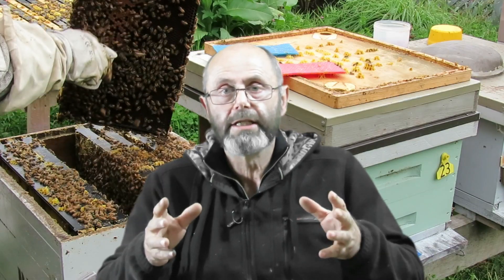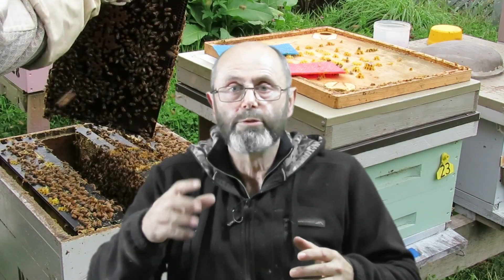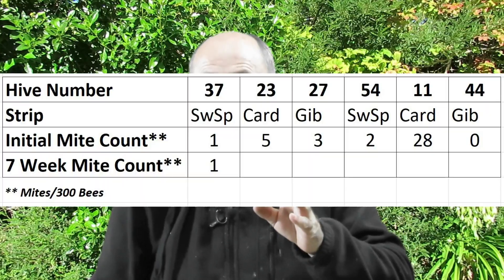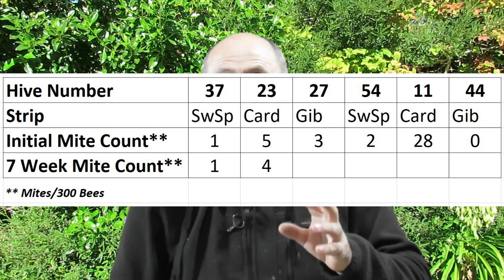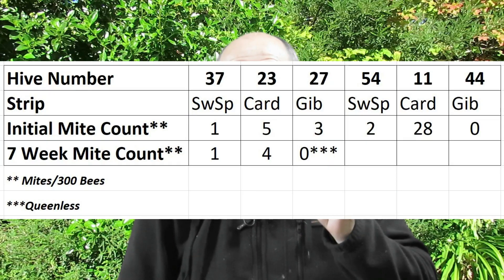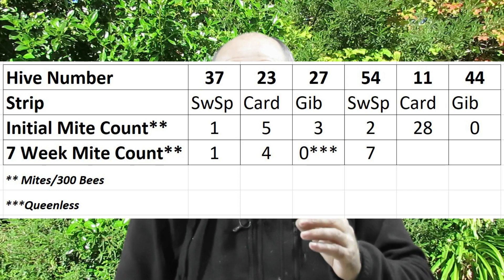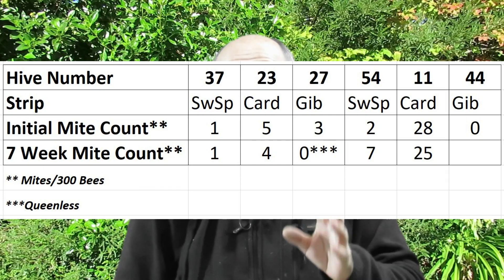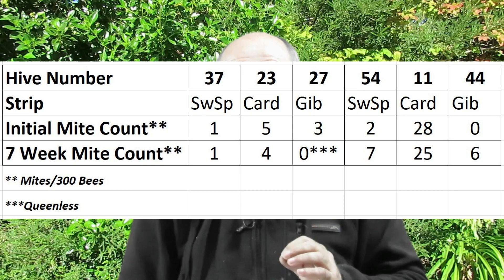Ep 50 Oxalic Acid Strip Comparison - TEST RESULT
Results from the test set up in Episode 45 comparing varroa mite levels in 6 hives after 7 weeks of treatment using 3 different types of Oxalic Acid Strips